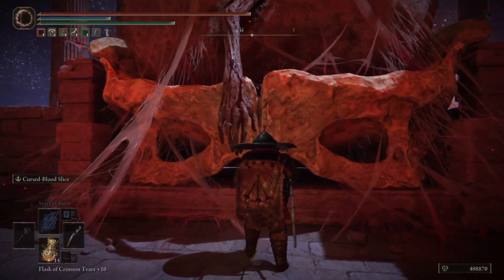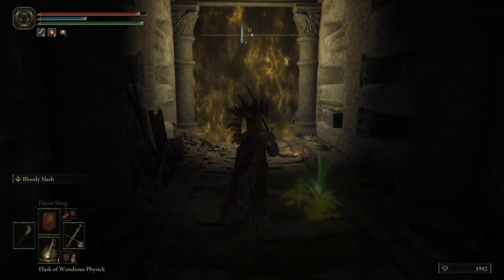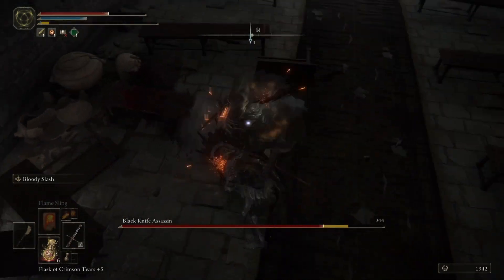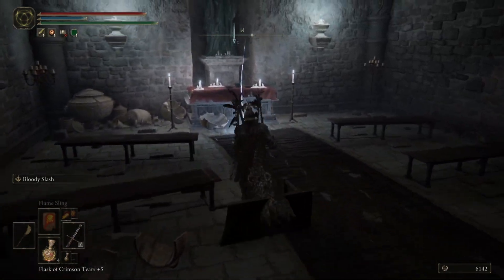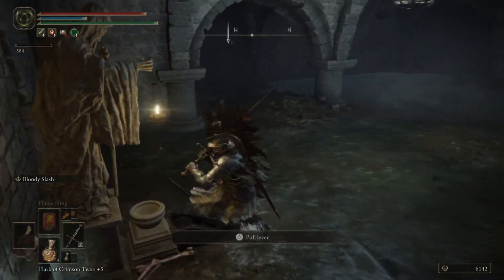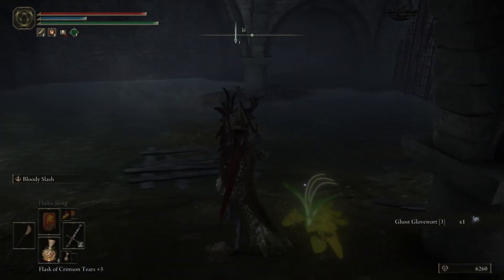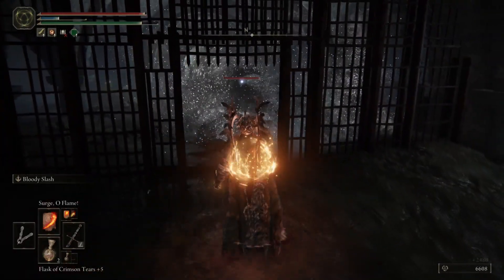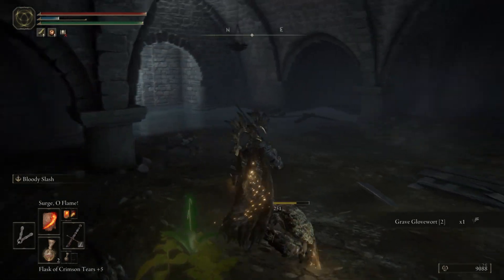Elden Ring Rambling about new Shadow of The Erdtree Trailer!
Playing some more Elden Ring rambling about new Shadow of The Erdtree Trailer